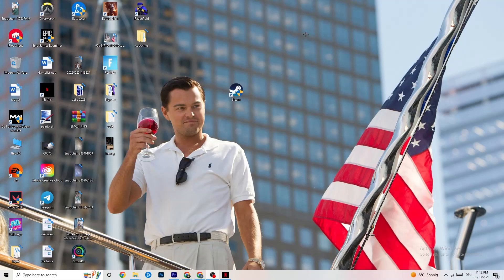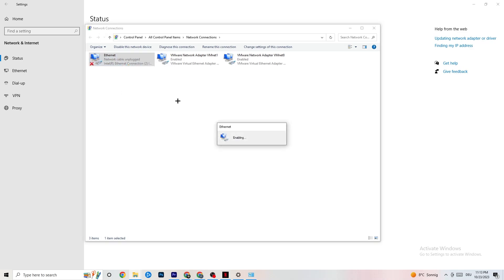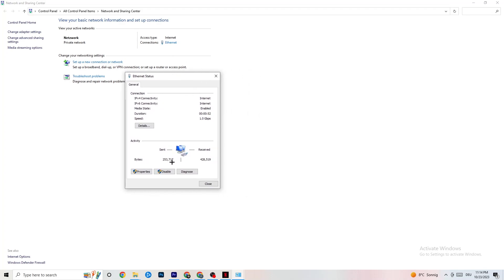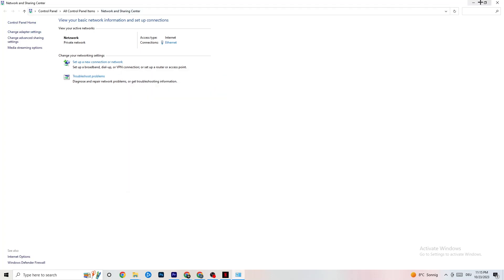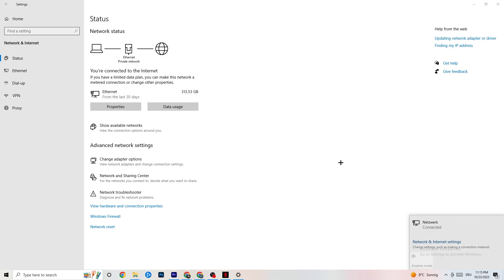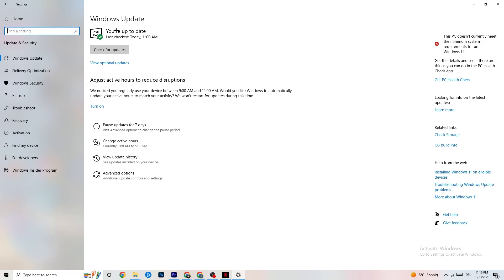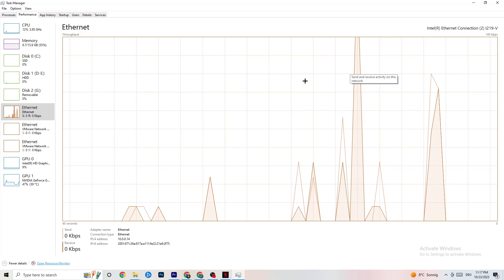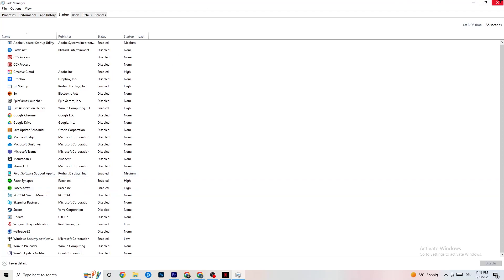How To LOWER PING & Fix Server/Connection in Ravenfield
Get lower ping Ravenfield,
Get lower ping on Ravenfield,
Ravenfield lower ping,
Get lower ping in Ravenfield,
Lower ping,
How to improve ping in Ravenfield,
Ravenfield how to get lower ping,
Low ping Ravenfield,
How to fix Ravenfield ping,
Ravenfield connection problem,
Ravenfield connection issues,
Ravenfield connection error,
Ravenfield connection issues pc,
Ravenfield network connection lost fix pc,
How to fix Ravenfield network connection lost,
Fix Ravenfield connection issues,